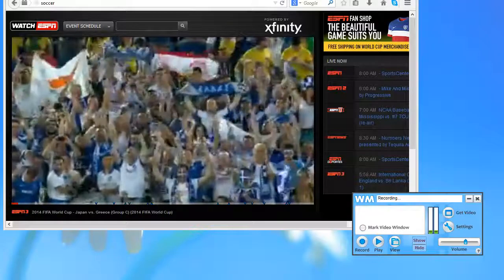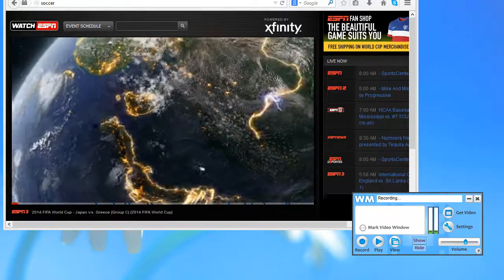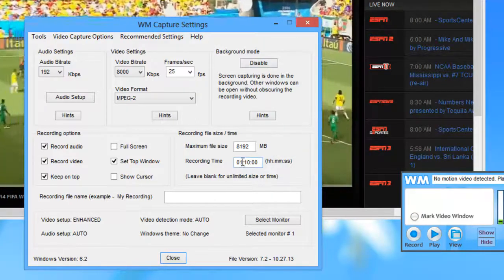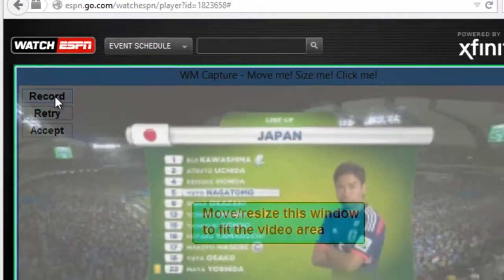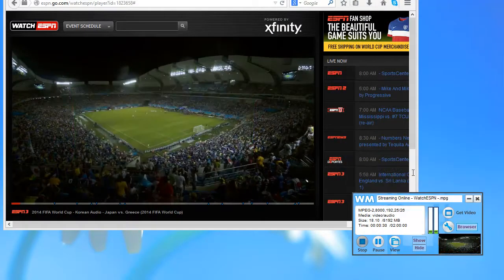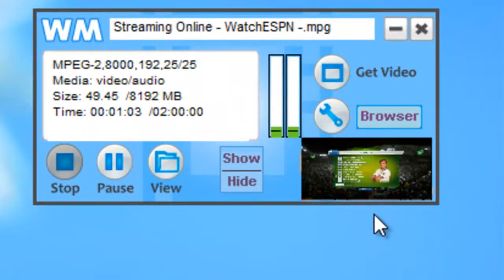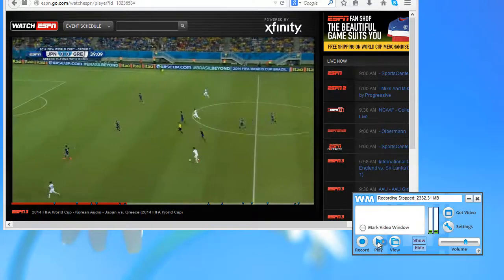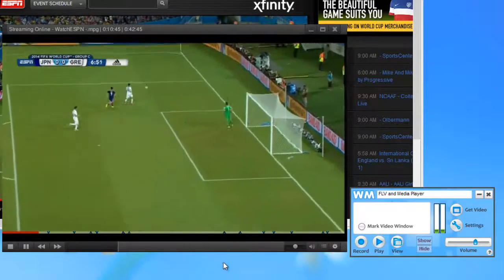WM Capture Recording the World Cup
If you are looking to record any of the great matches that are taking place at this years World Cup, you need to check out WM Capture. WM Capture is a screen recorder and will record "ANYTHING" you can watch on your PC.

The version presented in this video is no longer available. Introducing WM Capture 9...the easiest, yet most sophisticated, screen capture program on the market. The program includes now Intel Quick Sync and NVIDIA NVENC encoders using GPU video acceleration. In addition, a CPU monitor insures that your recordings don't overload your computer. WM Capture 9 will allow you to create professional quality screen capture videos from anything playing on your PC screen.